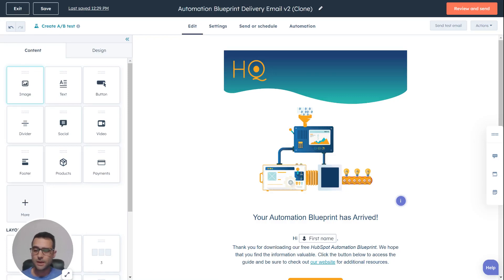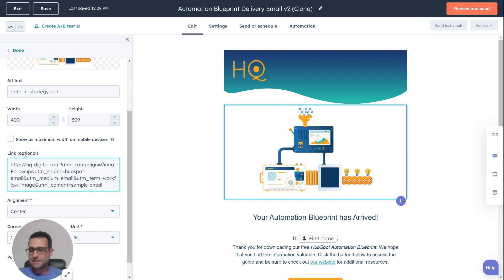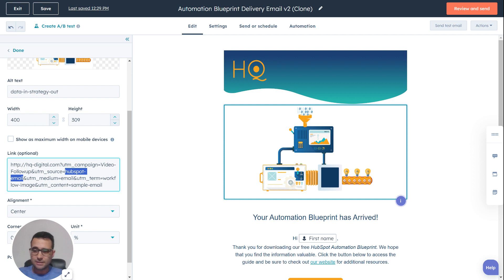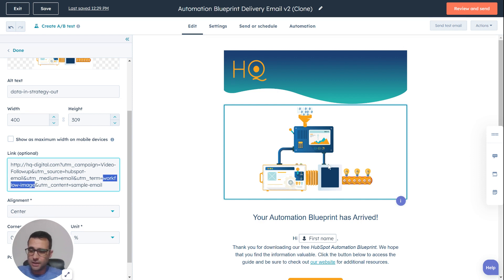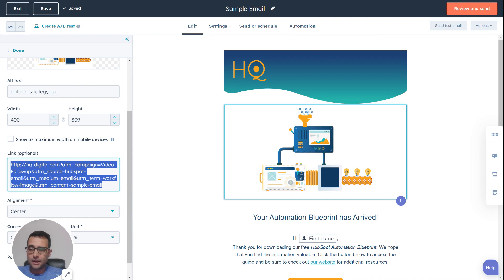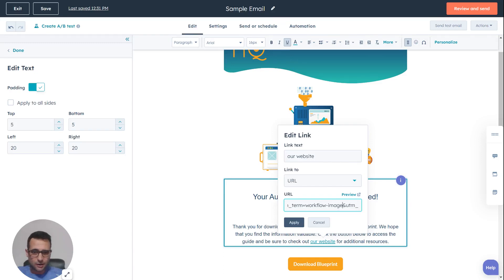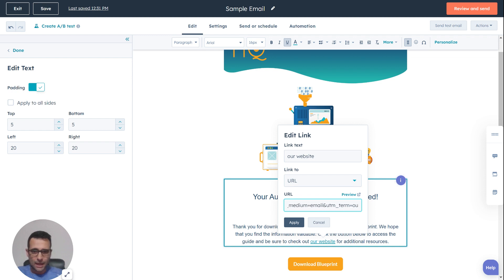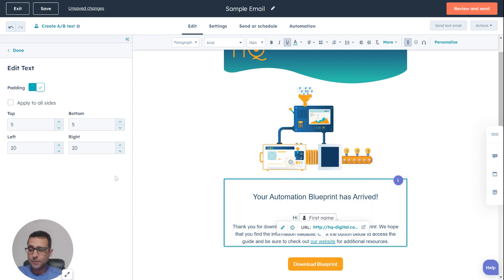How to add UTM parameters to links in your HubSpot Emails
See how and where to paste your UTM parameters as links in your HubSpot emails. This video is a response to a question about how to use HubSpot's tools to build links with UTM parameters in your portal

0:05 Add UTM parameters to an image link
0:12 Edit UTM values for custom link
0:40 Add UTM parameters to a text link